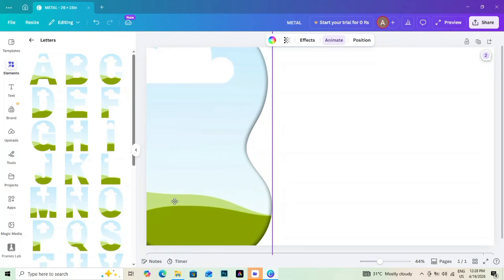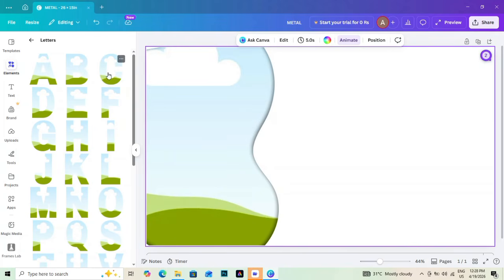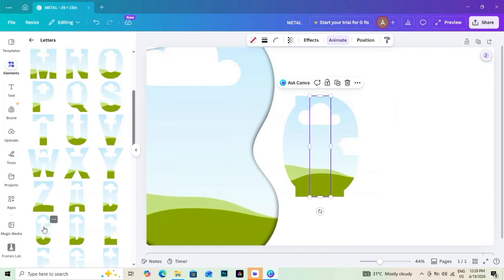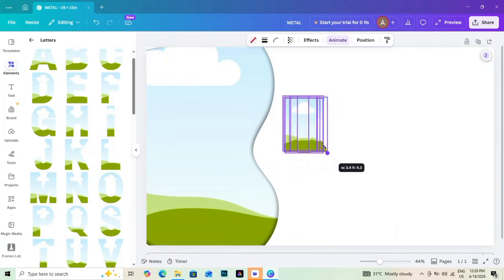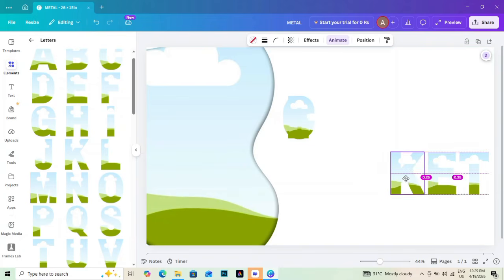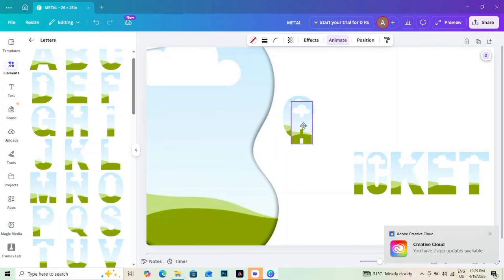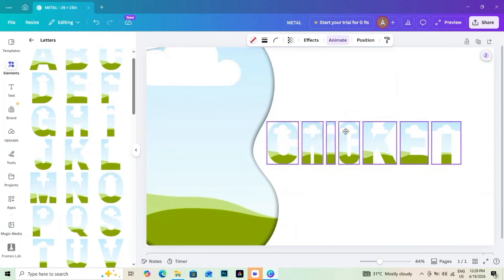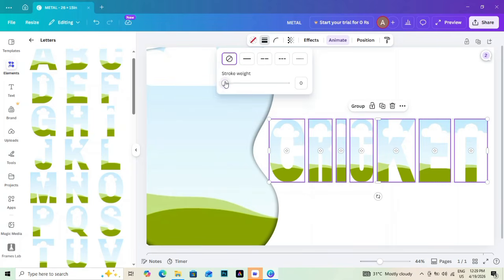HDR 4K Portrait|Professional Retouching LookCanonR6 + Photoshop ColorGradingMasterclass#E9DED88#3510